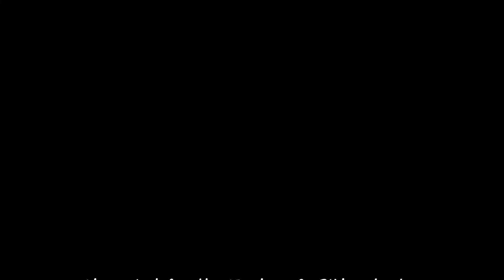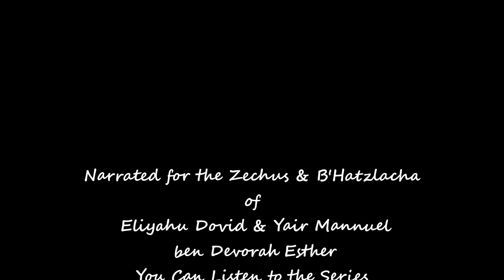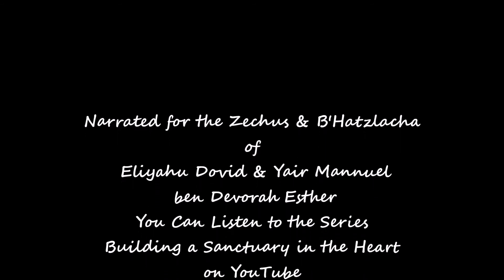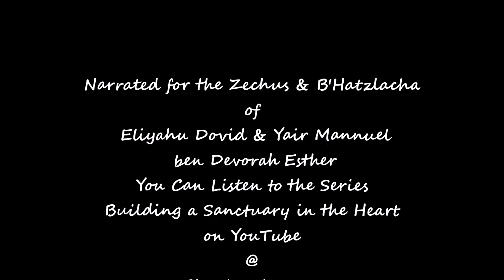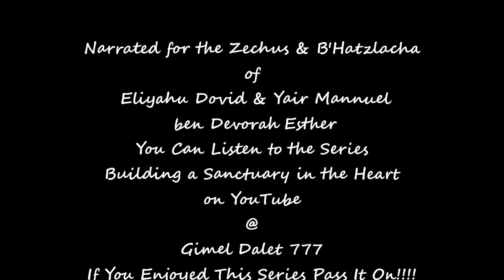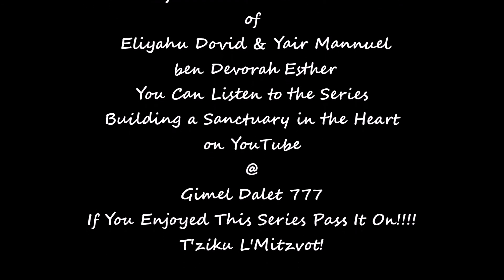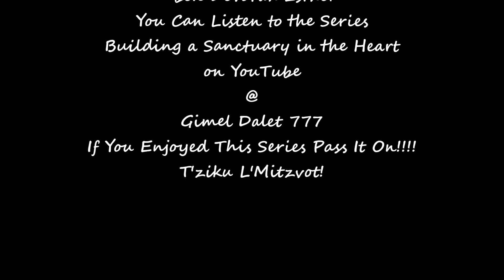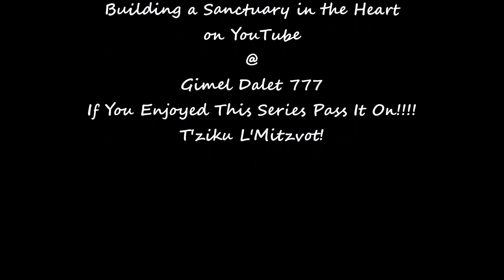Building a Sanctuary in the Heart Chapter 9🛠🕍❤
A manual for the development of a personal and intimate relationship with HaShem

Adapted from the Hebrew version of Bilvavi Mishkan Evneh ("In my heart I will build a sanctuary") sums up the three elements of the method:
The goal is to create in oneself a "sanctuary"
The method "building"
The tool "my heart"

The author guides the reader on how to arouse his inner feelings using the medium of directed thought (and speech as well, for extra effect.)